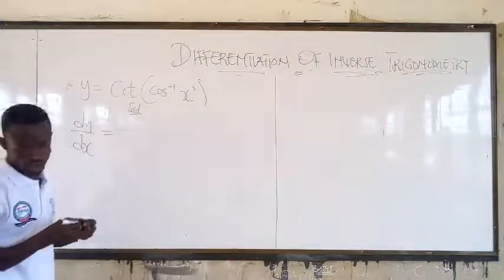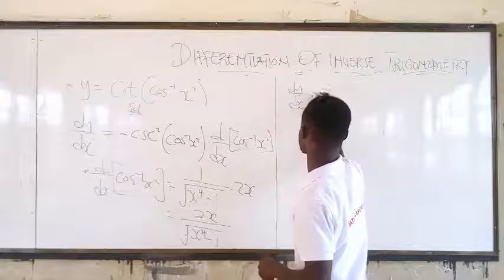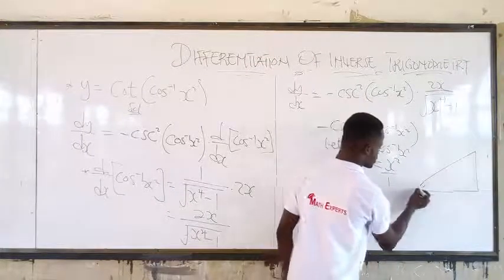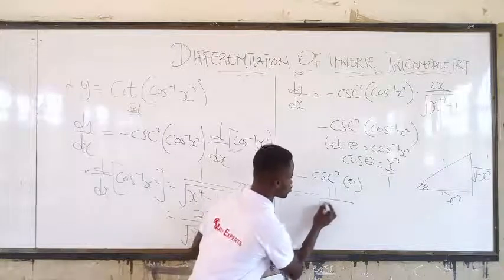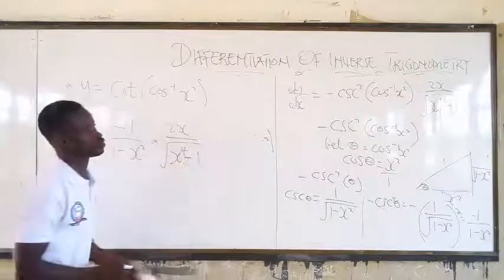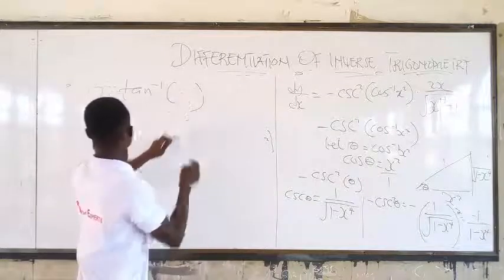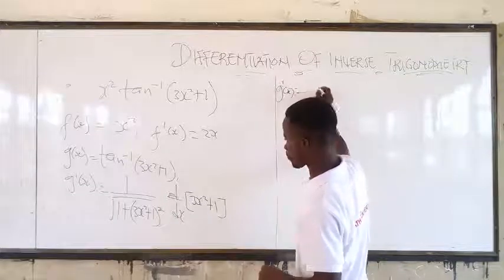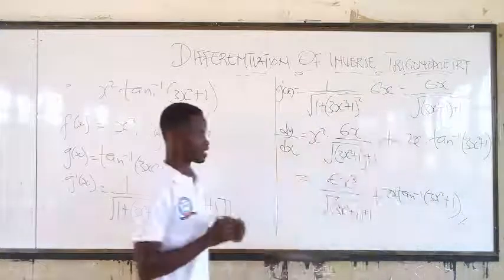11.2 (Calculus 1) Differentiation of inverse trigonometric functions. part2